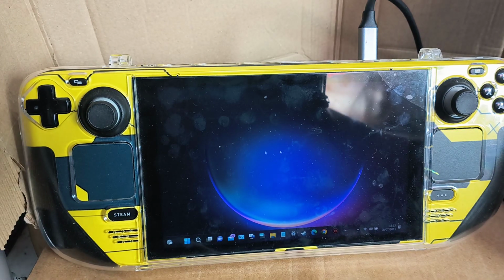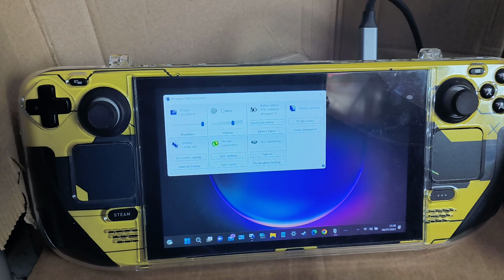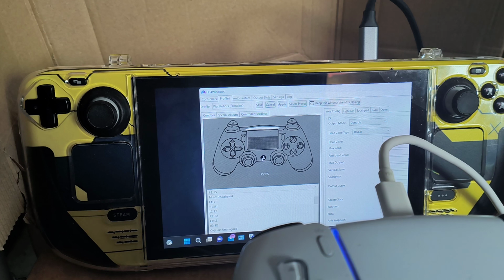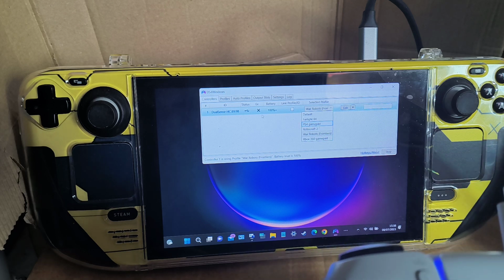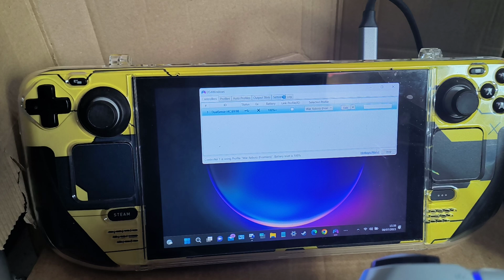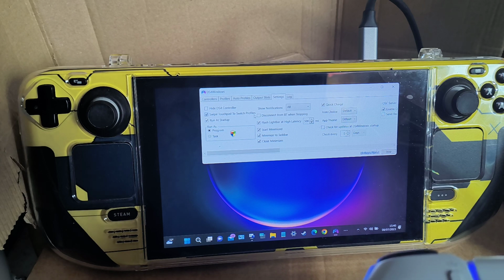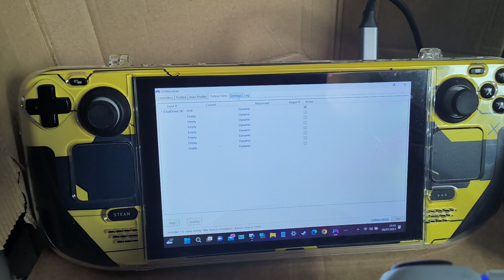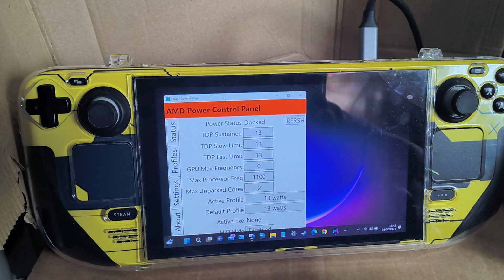DS4 Windows - Steam Deck (Mapping Dual Sense gamepad PS 5)